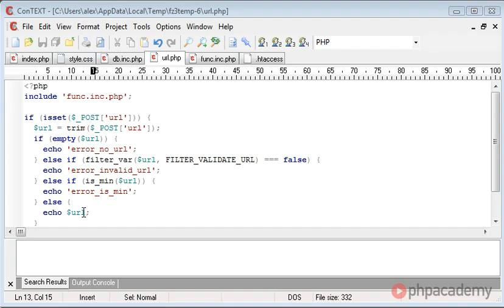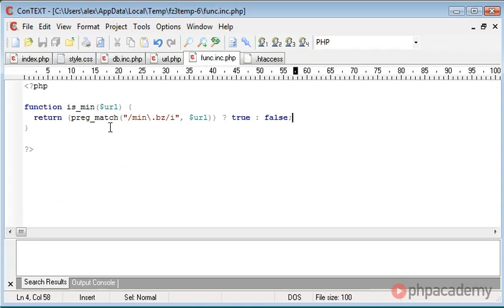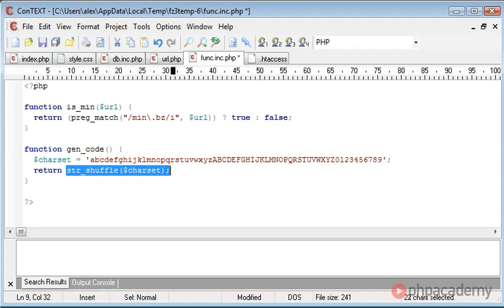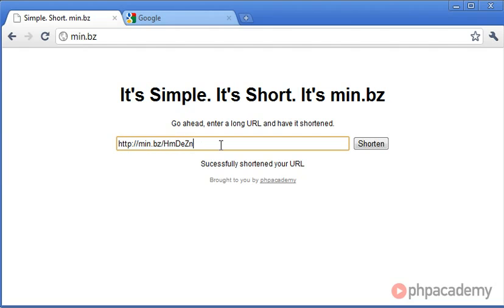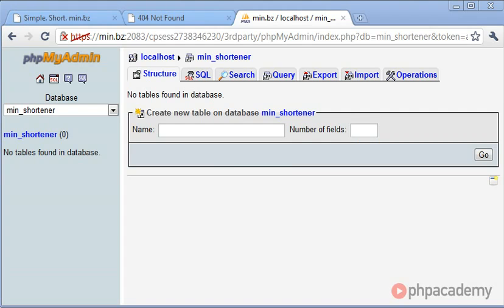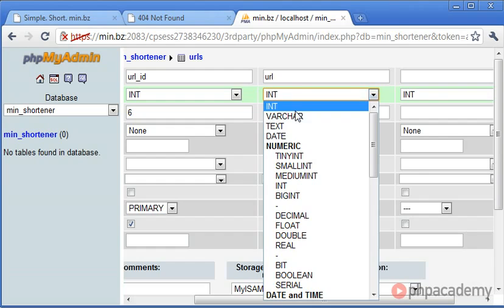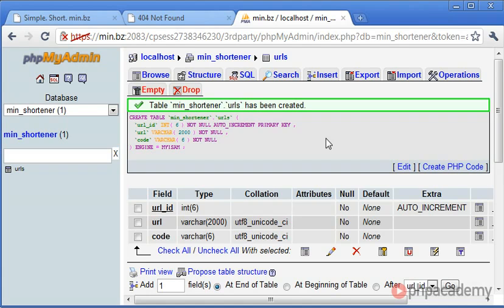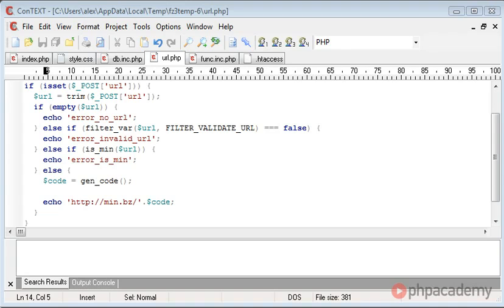PHP Tutorials Full URL Shortener Part 5 8